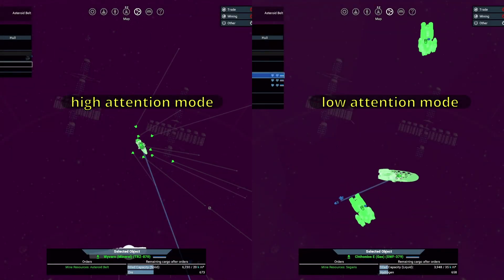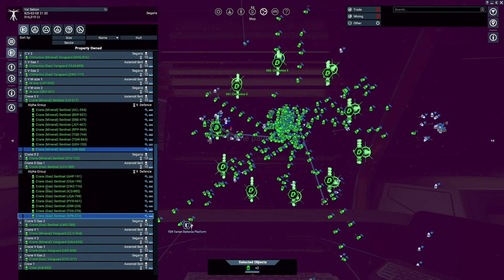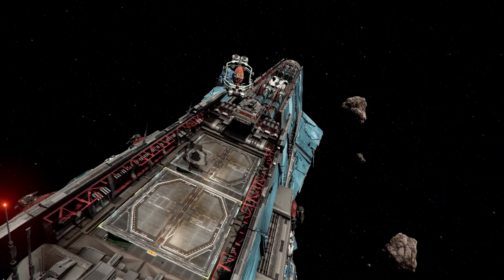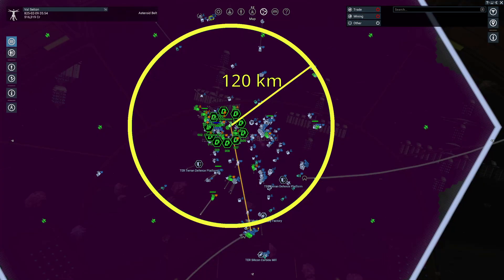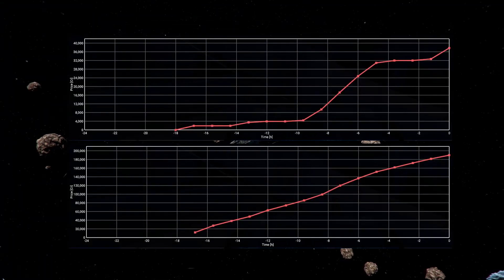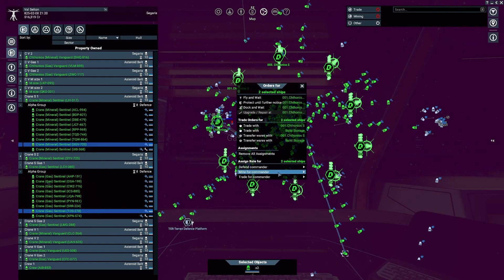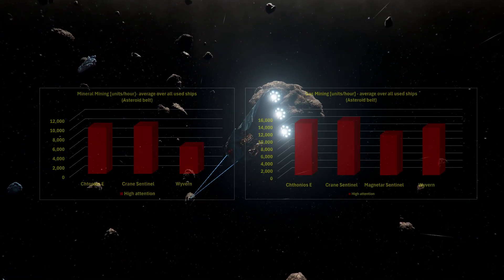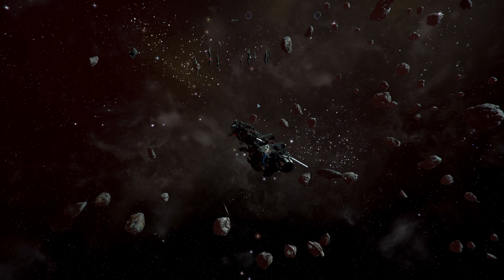X4: Foundations // L-Mining: Influences on the Yield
☕ Enjoyed the video?

00:00 Intro
00:47 Range of high attention mode
01:38: SETA test
02:23 high vs low attention mode yields
03:44 check resource probe